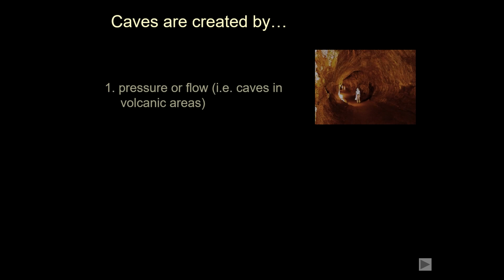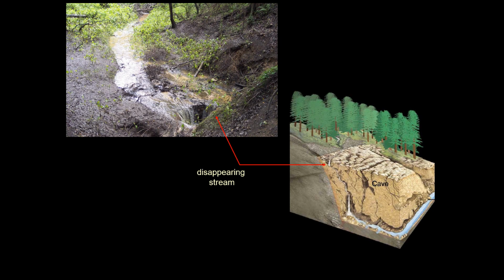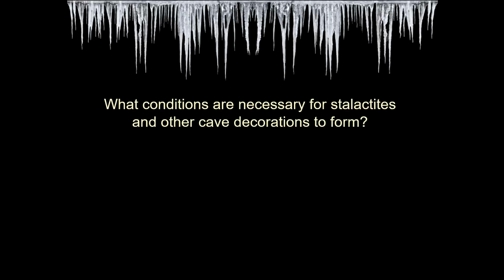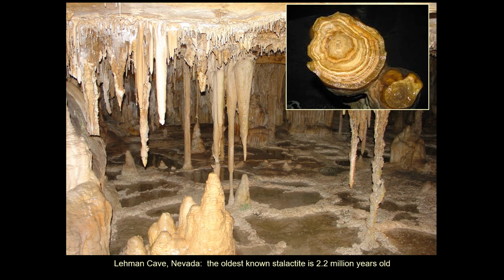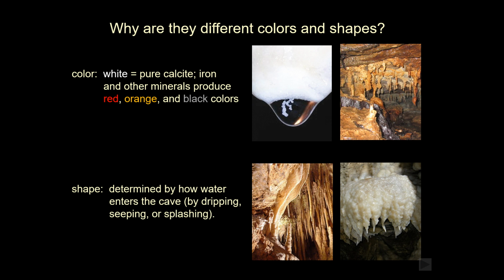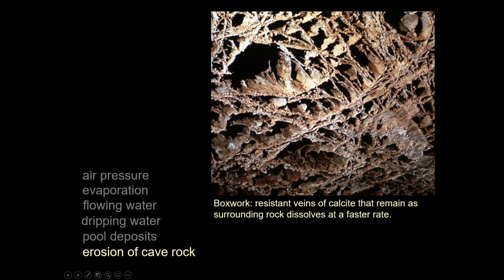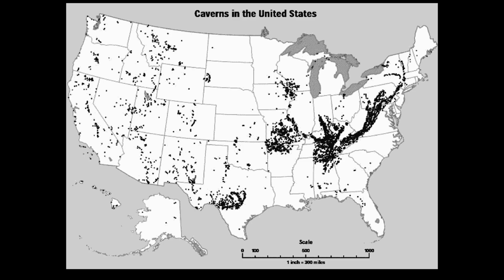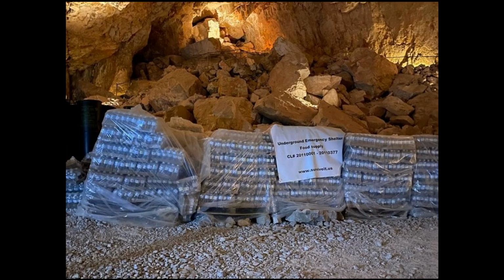M17 1 Caves and Cave Systems